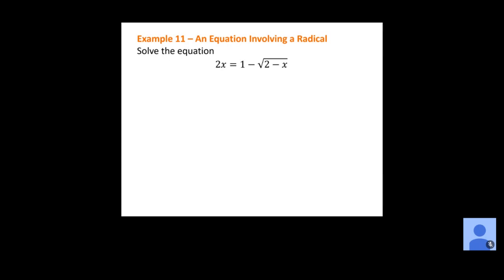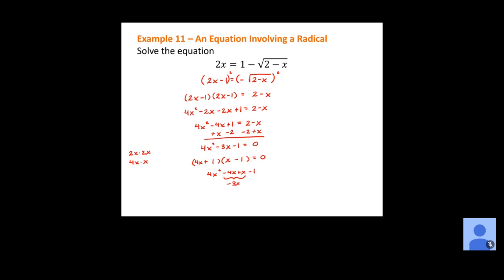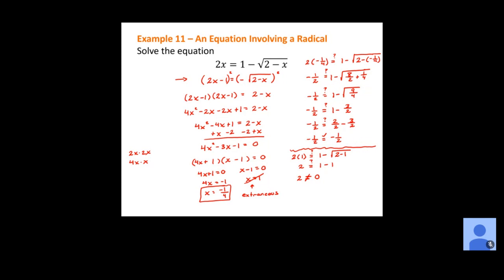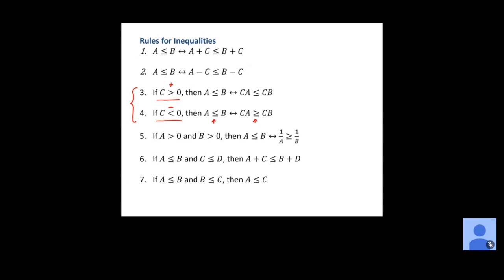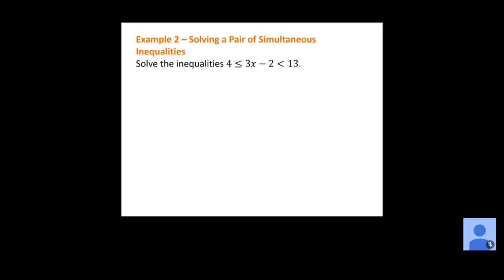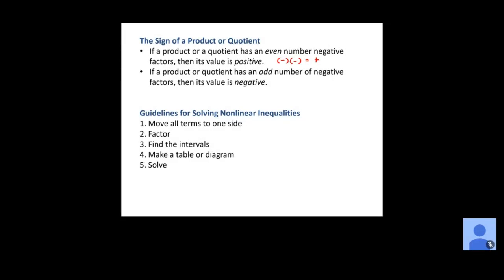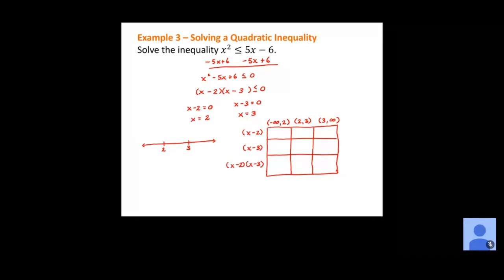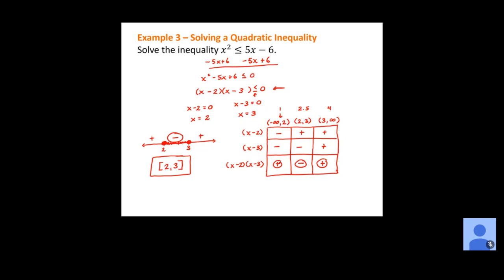MAT 171 LC2 2 4 21